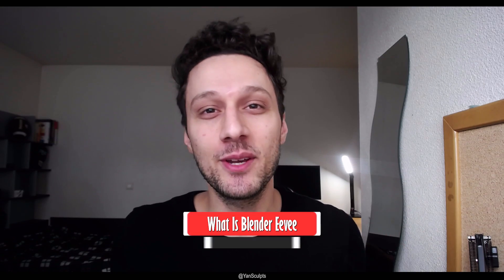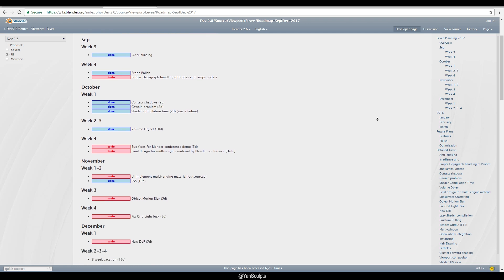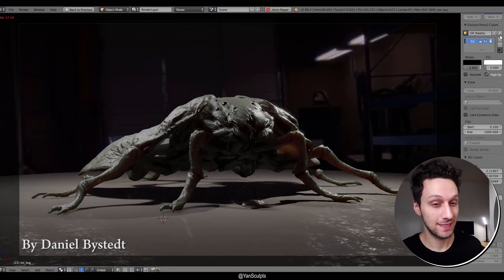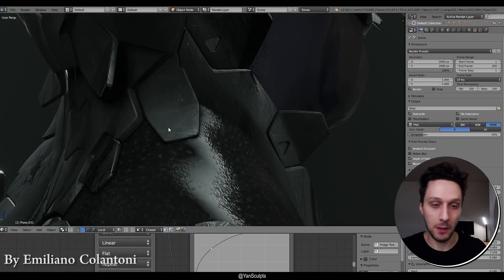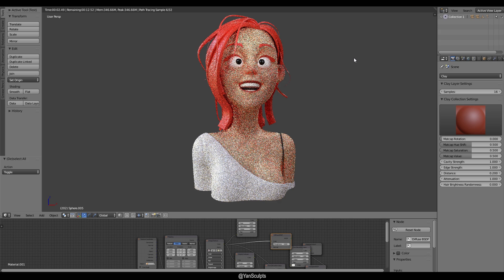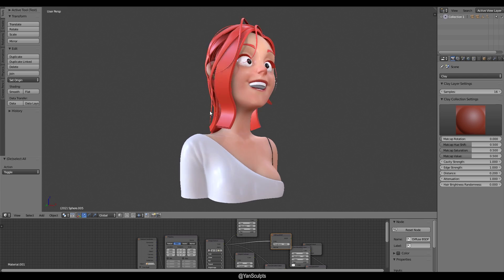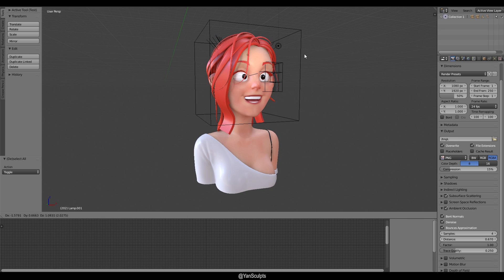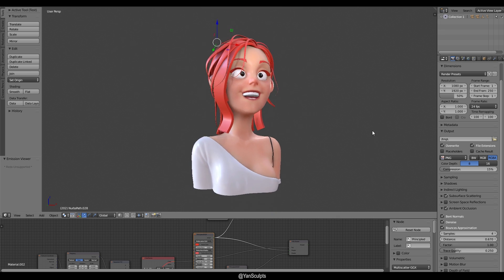What Is Blender EEVEE - Blender 2.8 With Demo!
A quick look at what Blender Eevee 2.8 is and some demos with examples! The new SSS implemented got my super excited!

You can get get more information of Eevee on the official Blender website.